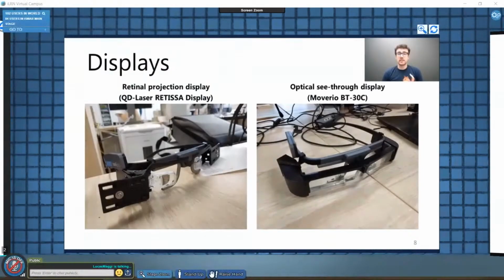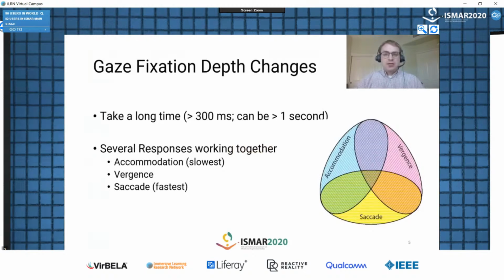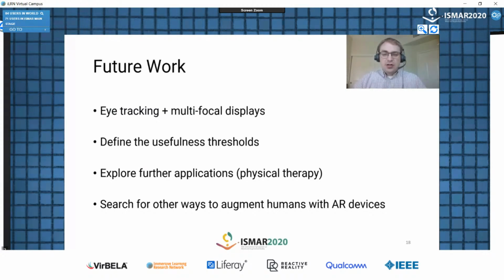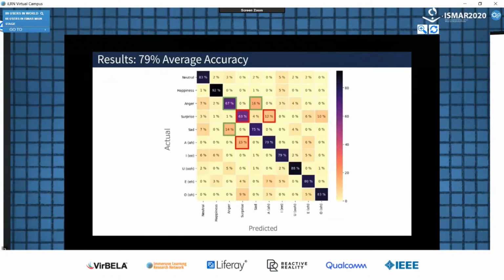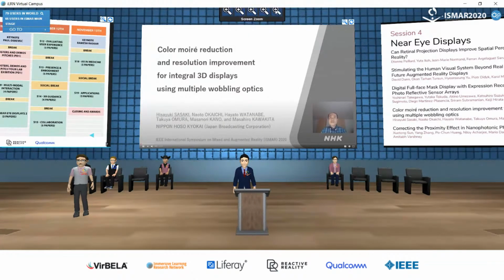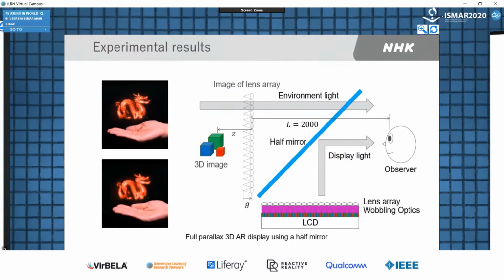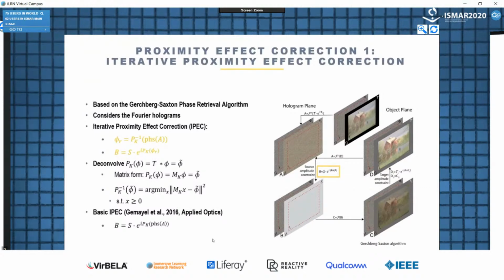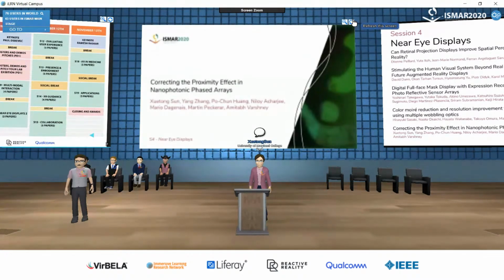S4 - Near Eye Displays